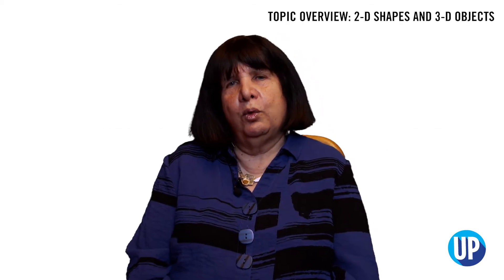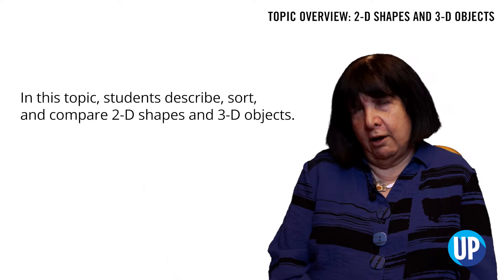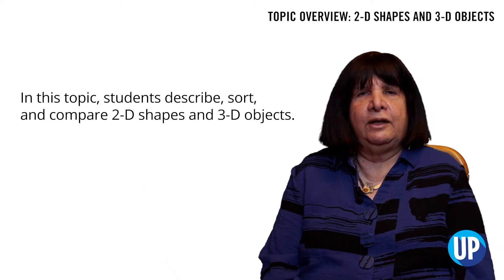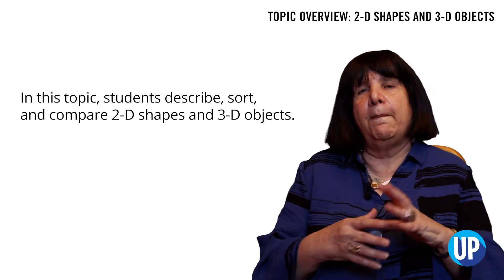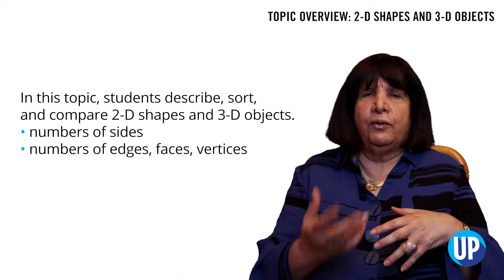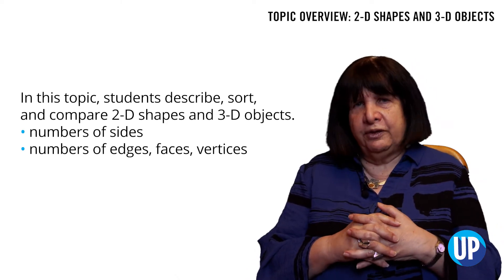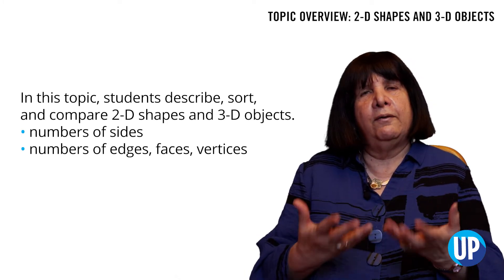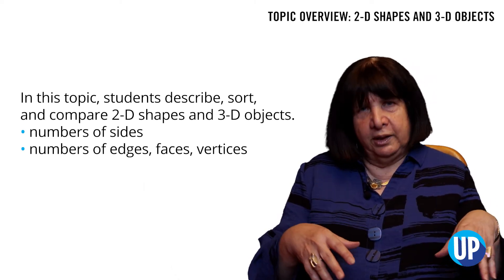G3 T17 VID TO WNCP